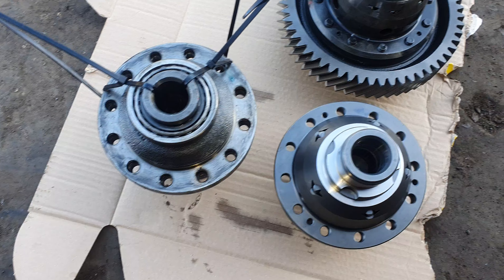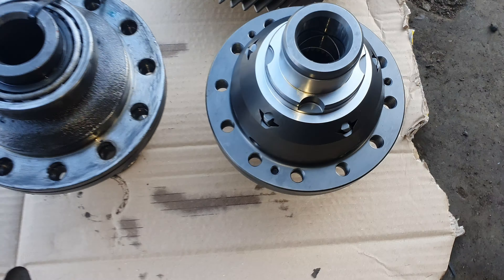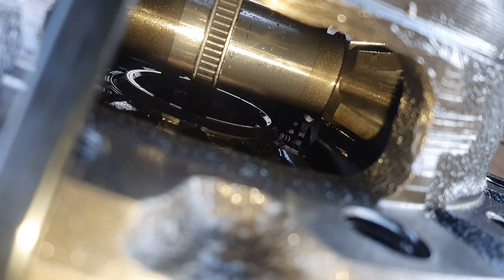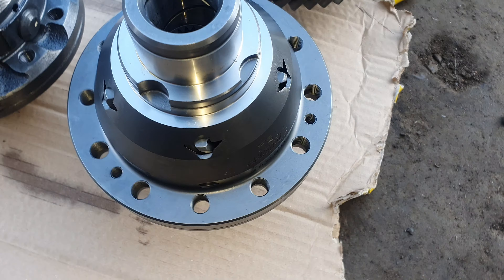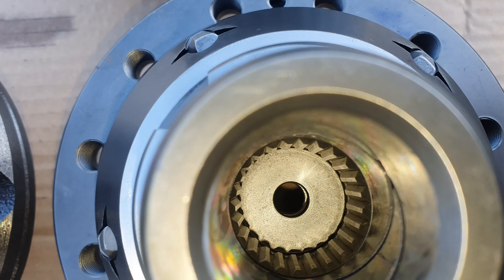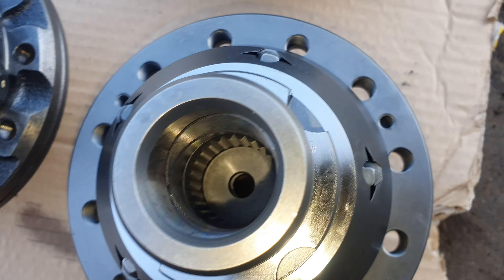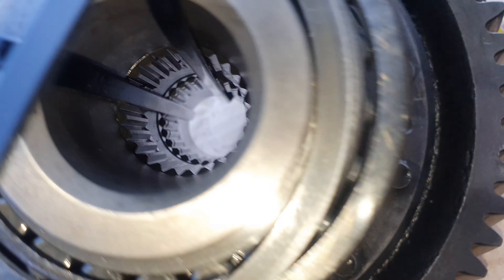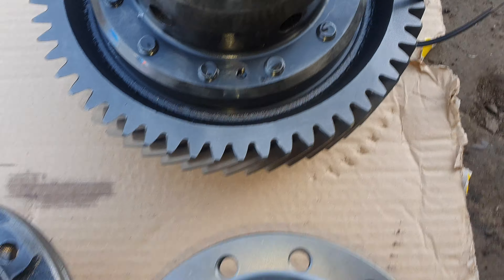Alfa Romeo. How to recognise a Standard Diff,Q2 and Quaife (Torsen) C630 Gearbox